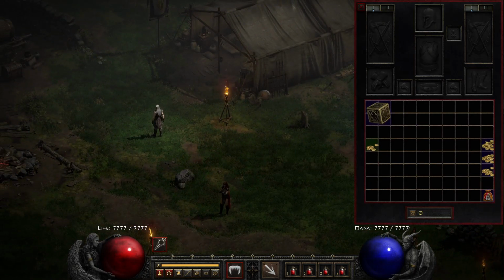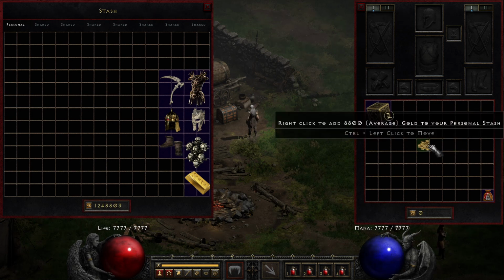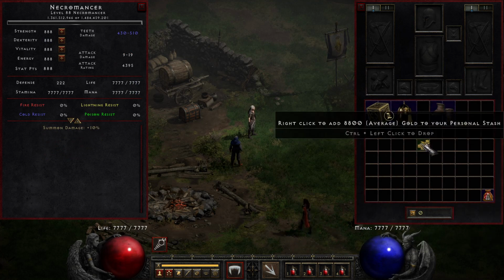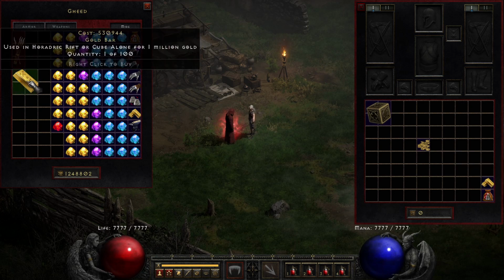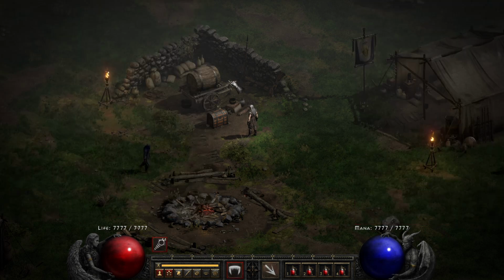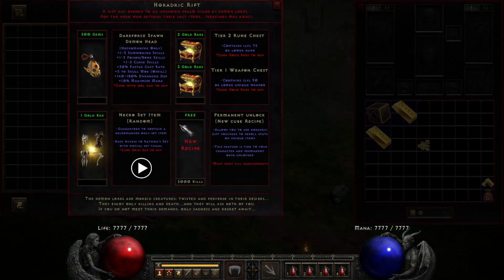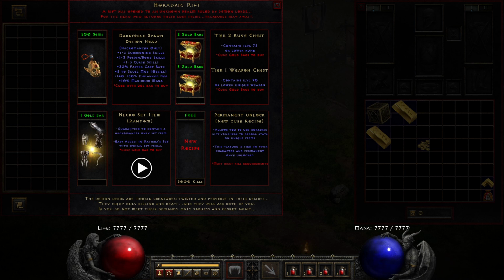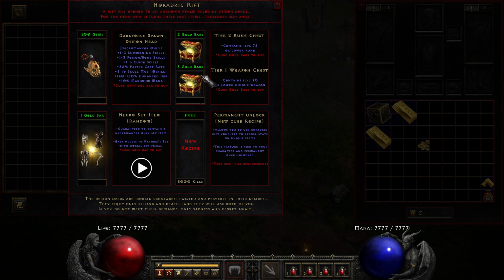ReMoDDeD Beta 0.9.9.1 Sneak Peek #1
This will be a sneak peek and an explanation of some of the new systems coming to Beta 0.9.9.1. These systems may adapt in time, but this is the current plan.

Gold Replacement:
A new replacement for the gold acquisition and usage system has been implemented which will hopefully greatly improve the farming and rewards for gold hunting.

This is a new feature which presents a seasonal rotation of rewards for the player to purchase. These rewards may be exclusive skins, rare items, special recipes or more. Some of these may rewards may never return, so don't miss out! You can view the Rift Shop panel for this season's rewards and you can use the cube to purchase your desired content.